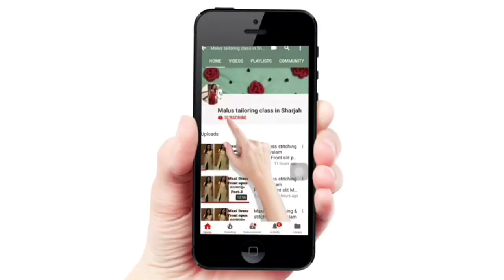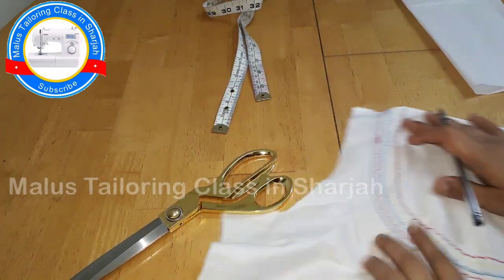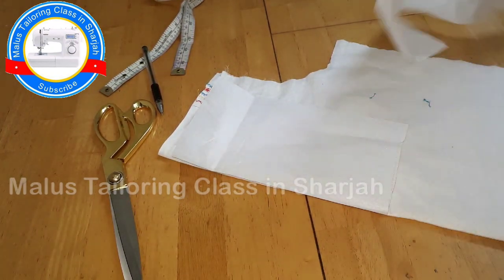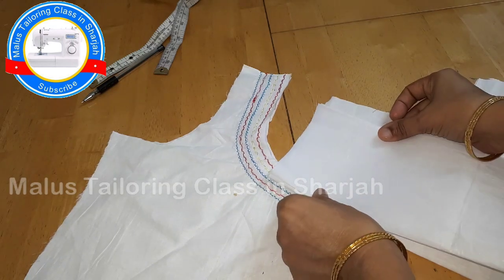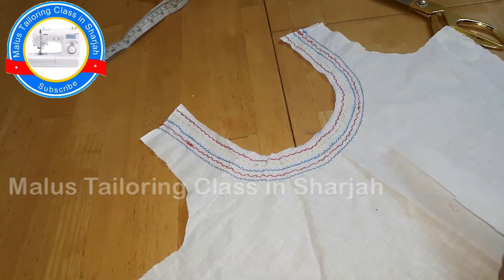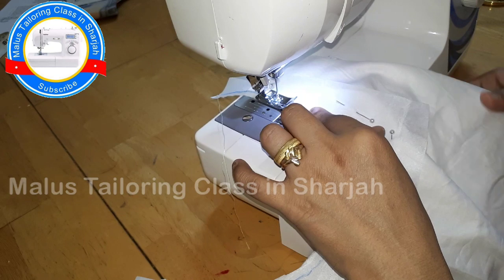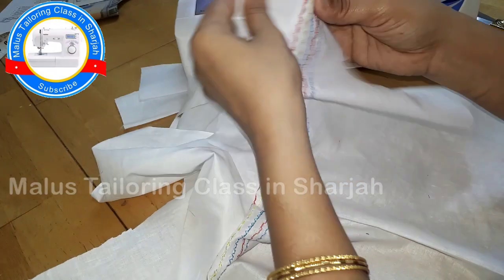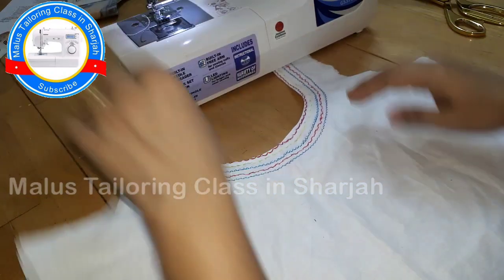Semi stitched churidar neck stitching malayalam / Neck stitching on semi stitched kurta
Semi stitched kurtha neck cutting & stitching